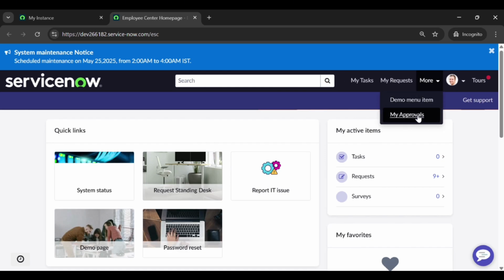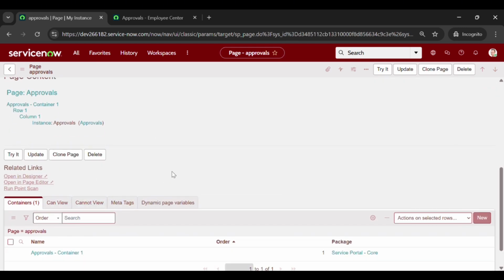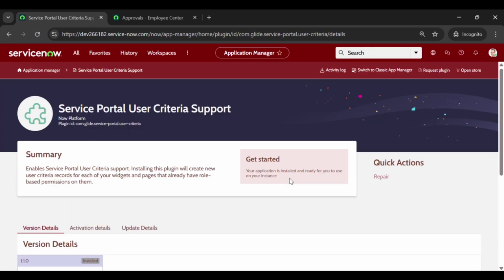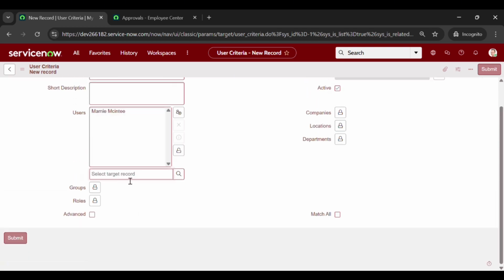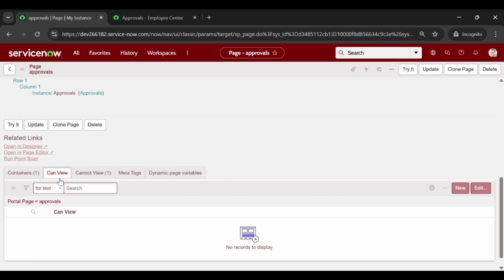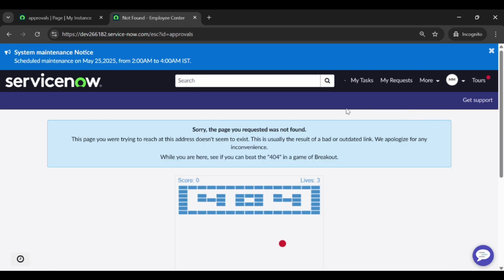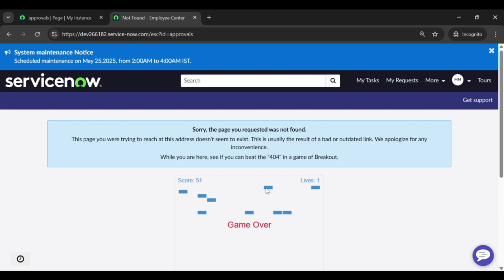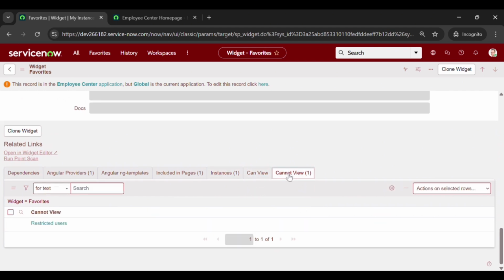11 - Locking Down the Approvals Page in ServiceNow: User Criteria Magic!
Want to control who sees the Approvals page in your ServiceNow Service Portal? In this tutorial, I'll show you how to use User Criteria to restrict access to specific users—no roles or complex groups required!

What You'll Learn:

✅ Enable the "Service Portal User Criteria Support" plugin
Ensure the plugin is active to apply user criteria to portal pages.

🔍 Navigate to the Approvals Page
Access the Service Portal Pages and locate the Approvals page.

🛠️ Configure User Criteria
Create a new User Criteria record specifying individual users who should not have access.

🔒 Apply Criteria to the Page
Add the User Criteria to the "Cannot View" related list of the Approvals page.

🧪 Test the Configuration
Log in as a user included in the "Cannot View" list to verify the page is inaccessible.

⚙️ Adjust for Explicit Access
For users who should have access, add them to the "Can View" list.

This method is perfect for scenarios where you need to limit access to certain pages without the overhead of managing roles or complex group structures.

Got questions? Drop them in the comments—I’m happy to help.